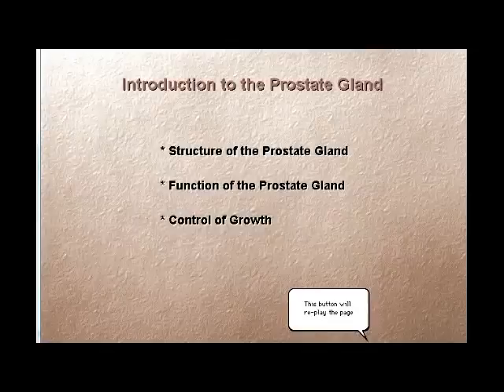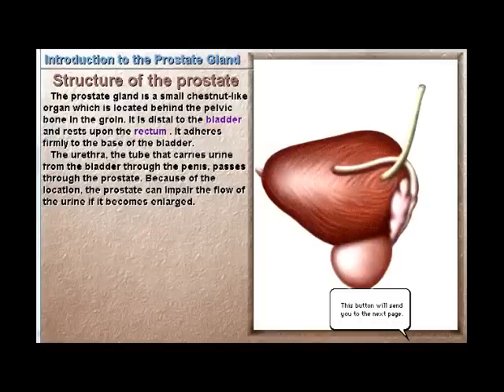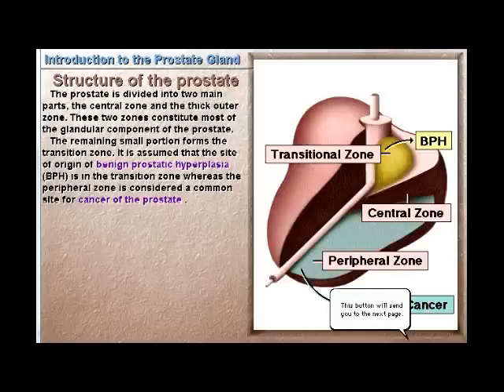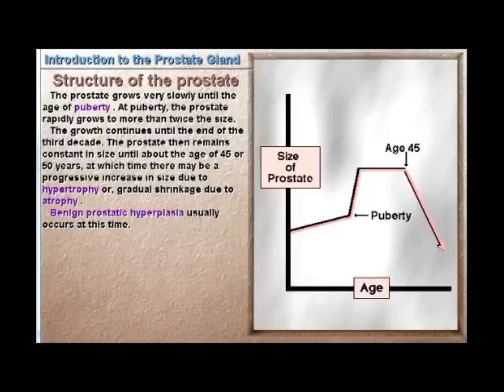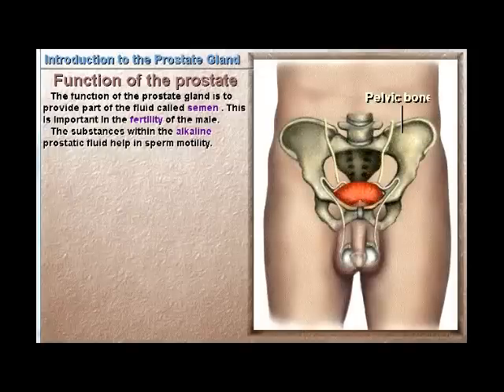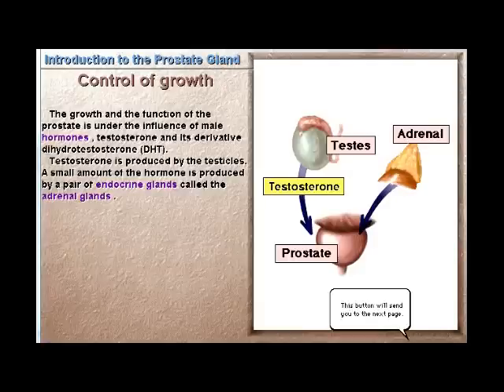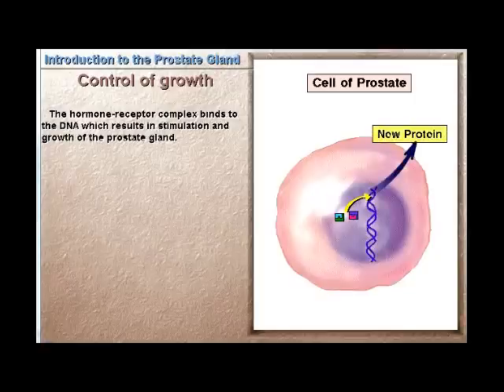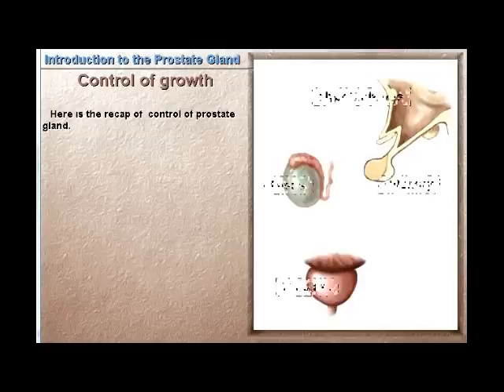prostate gland anatomy,function ,and controle of growth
prostate part1
introduction
anatomy of the prostate
function of the prostate
controle of the growth   of the prostate